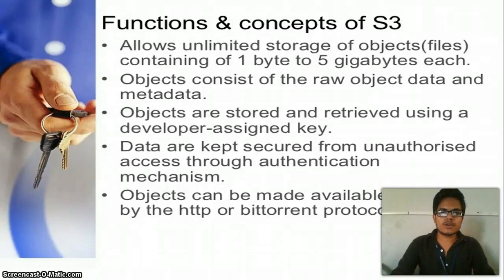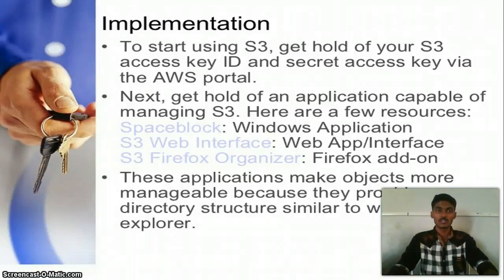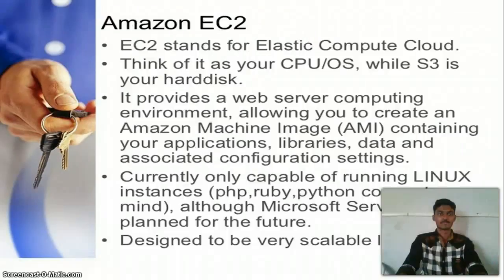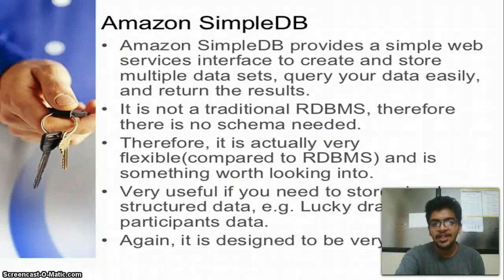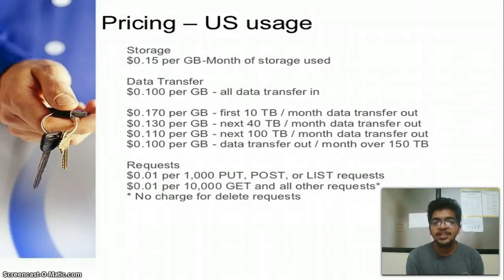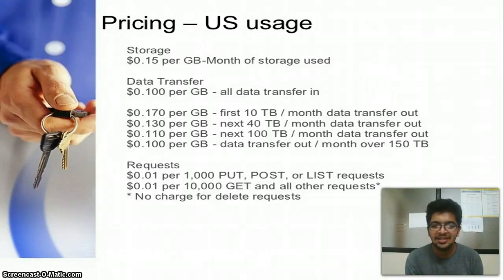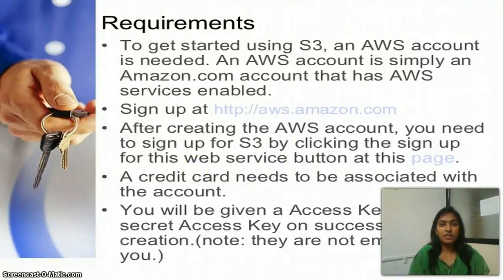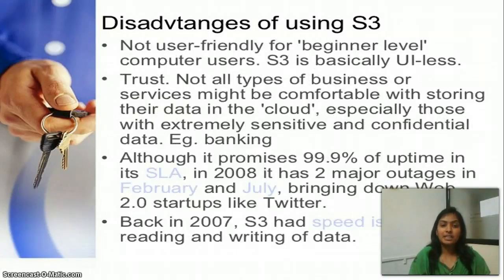Introduction to Amazon s3